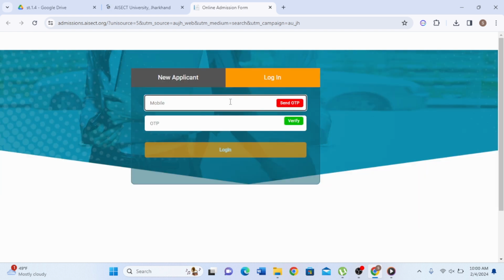How to Login to Aisect University?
Learn How to Login to Aisect University with quick and easy steps.

In this tutorial of How To Crow we will be learning to login to the Aisect University Account with step-by-step process. So, make sure to stay with us till the end of this video.